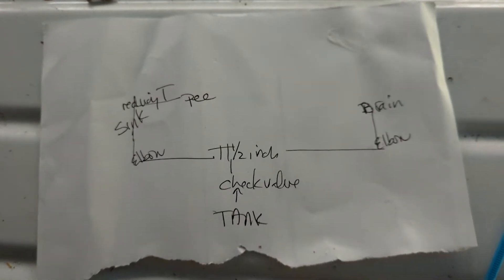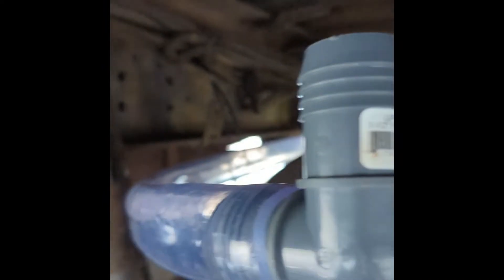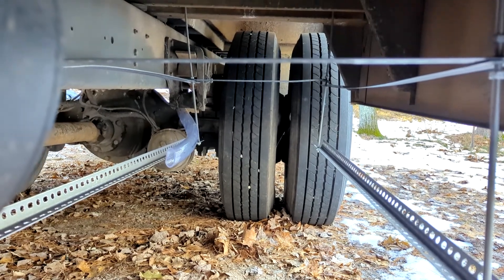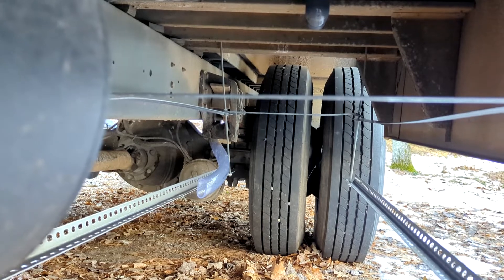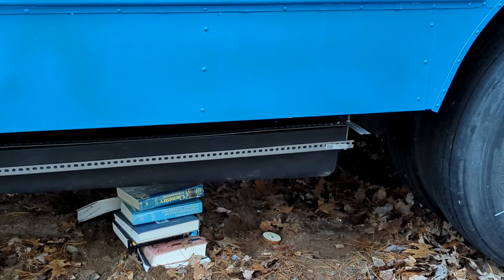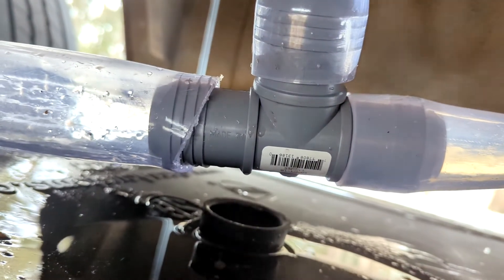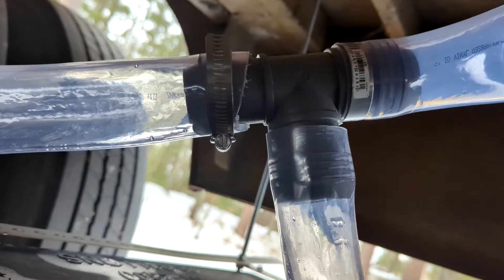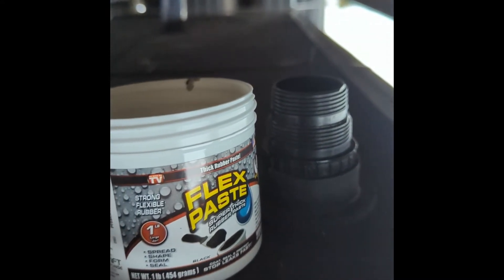Episode 11 - Under the bus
Finishing up the gray water drainage system. It doesn't get a lot more Rube Goldberg than this. I may add more structure later, but for now it's pretty much done. Clearly, I won't be doing dishes in the bus during the winter.